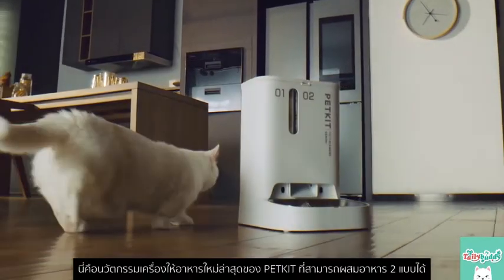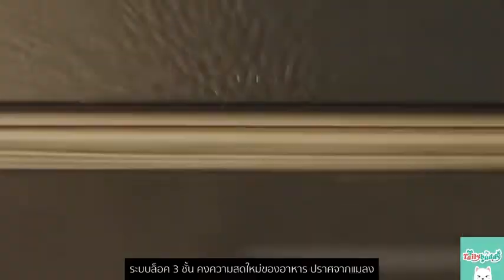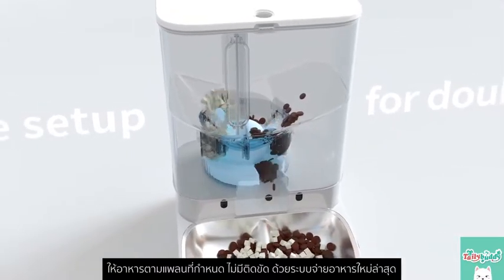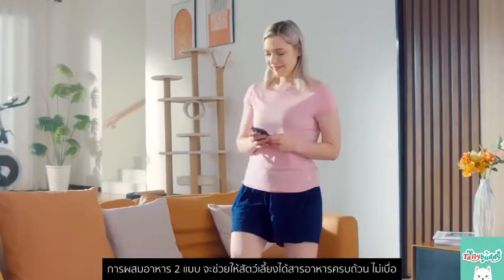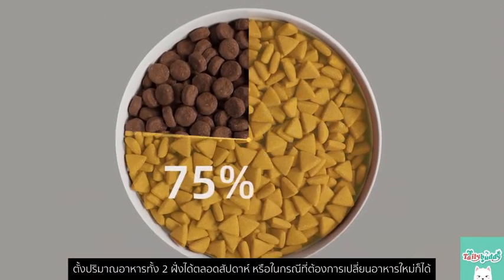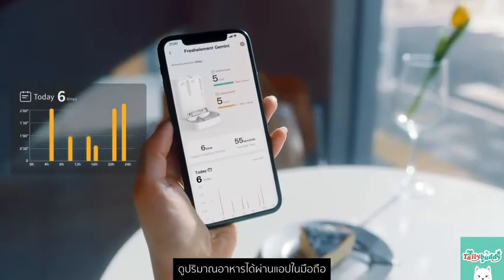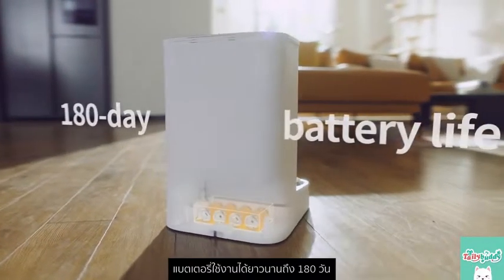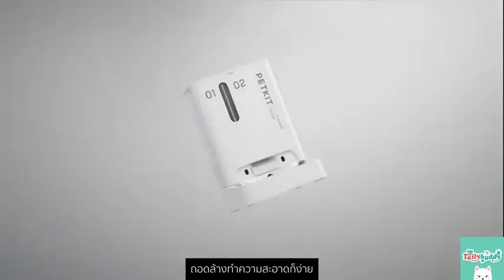เครื่องให้อาหารแมว แบรนด์ PETKIT Fresh Element Gemini ใช้งานง่าย เชื่อมต่อแอปได้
⛲PETKIT Fresh Element Gemini⛲ เครื่องให้อาหารแบบใหม่ ผสมอาหาร 2 แบบได้ ล็อค 3 ชั้นคงความสดใหม่ ทำงานด้วยแบตเตอรี่ยาวนาน 180 วัน ความจุ 5L

🚩ความจุมากถึง 5 ลิตร🚩

⭐นวัตกรรมการให้อาหารใหม่ล่าสุด ผสมอาหารได้
⭐เชื่อมต่อทางไกลผ่านแแอปมือถือ
⭐เครื่องทำงานสม่ำเสมอเครื่องยังคงให้อาหารได้ปกติ แม้ไฟดับ หรืออินเทอร์เน็ตตัด เครื่องทำงานได้ด้วยแบตเตอรี่ยาวนานถึง 180 วัน
⭐ใช้งานง่าย ระบบล็อค 3 ชั้น เพื่อความสดใหมของอาหาร ป้องกันแมลง ทำความสะอาดได้ง่าย ถอดแยกส่วนและประกอบได้

สอบถามรายละเอียดเพิ่มเติมหรือสั่งสินค้าได้ที่